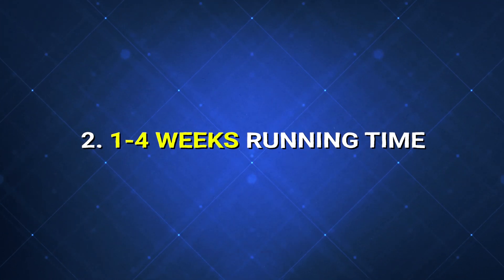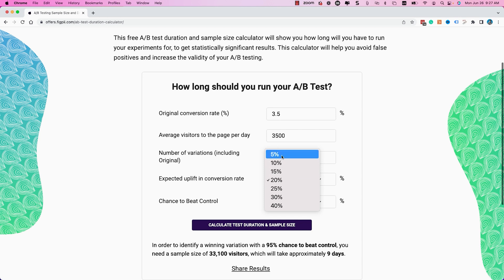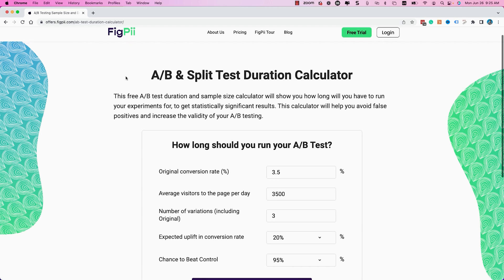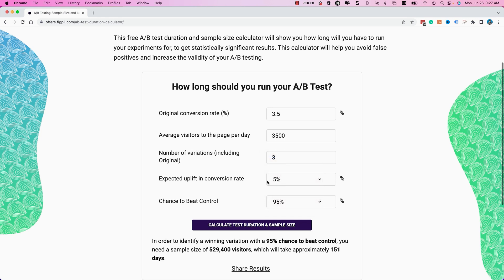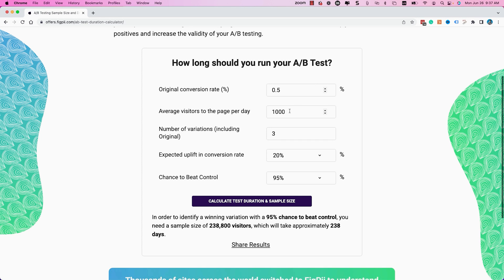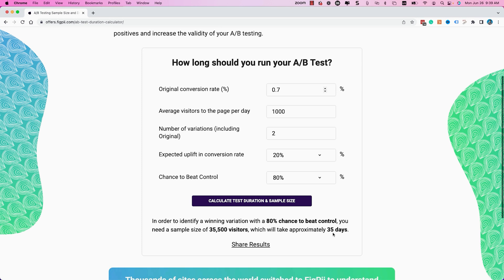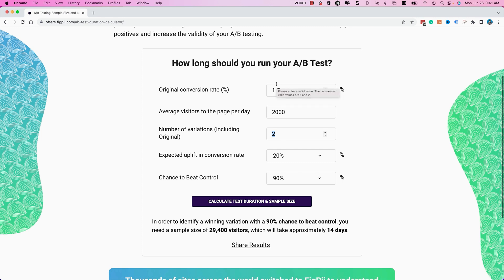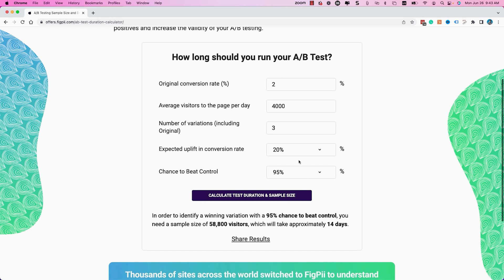How To Use The A/B Testing Duration Calculator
In this video, I'll be sharing with you how to use The A/B Testing Duration Calculator. This calculator will help you determine the optimal sample size for your A/B tests.

By using this calculator, you'll be able to determine the optimal experiment size for your needs!

InvespTV contains a series of videos inspired by the thoughts, conversations, and rants of the members of Invesp. In each video, we hope to bring insightful ideas revolving around conversion optimization, experimentation, copywriting, and ecommerce.